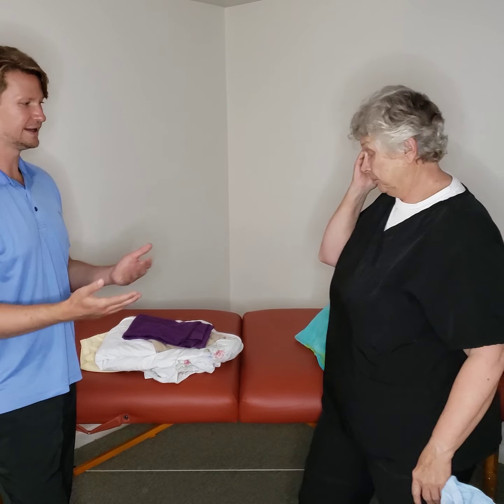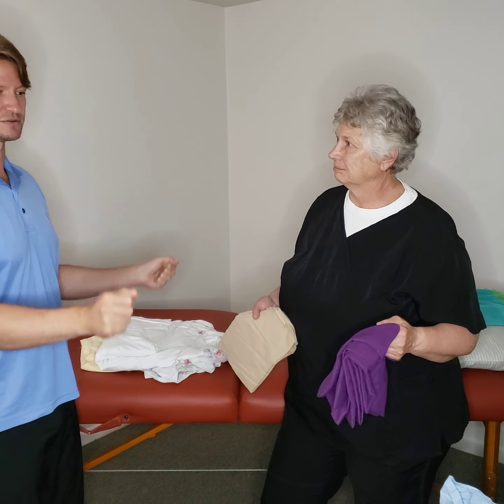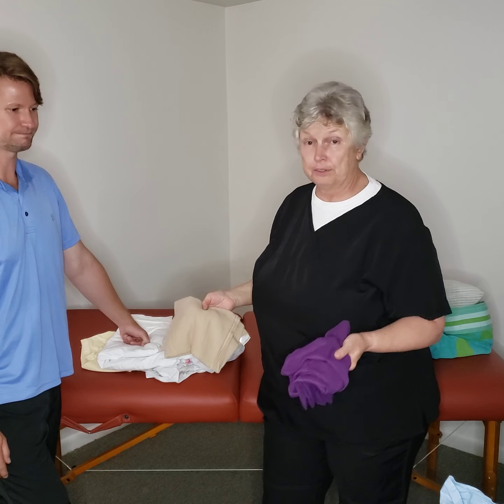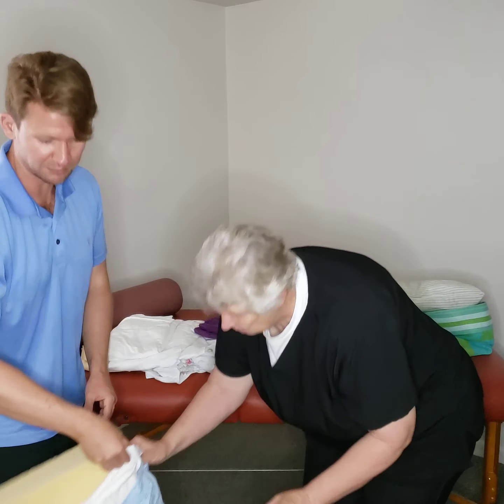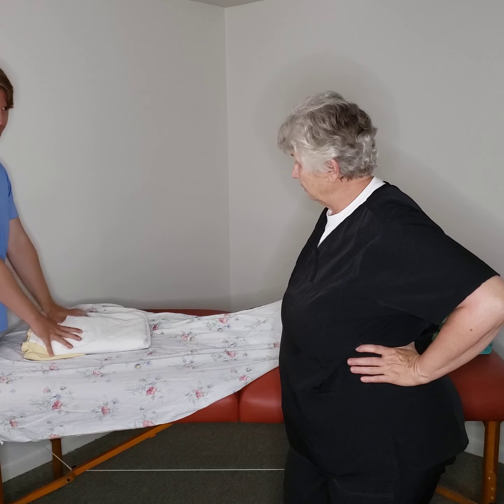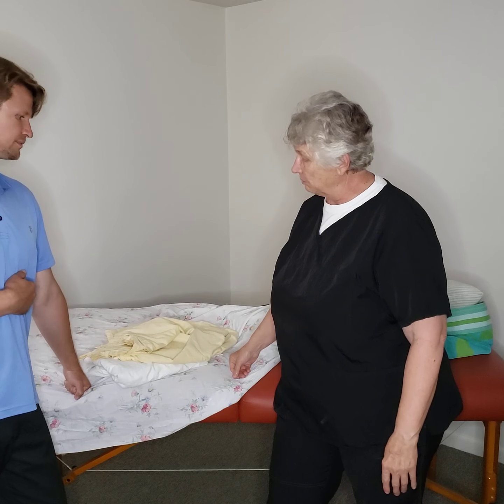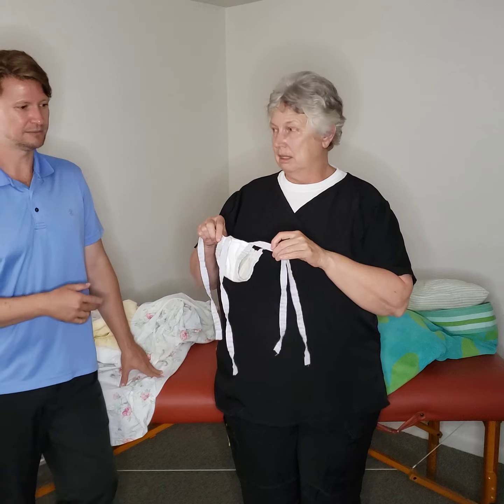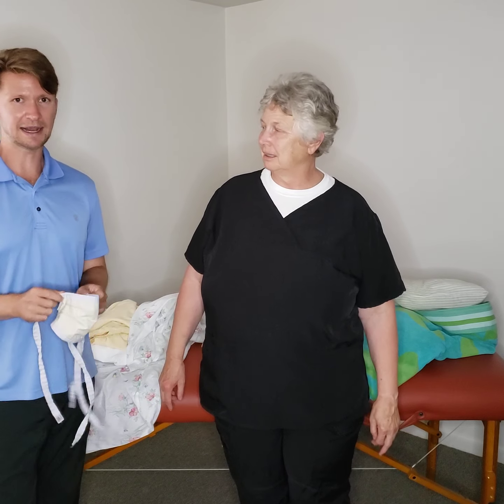HEC Class Orientation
What to expect and prepare for as you start your massage therapy education